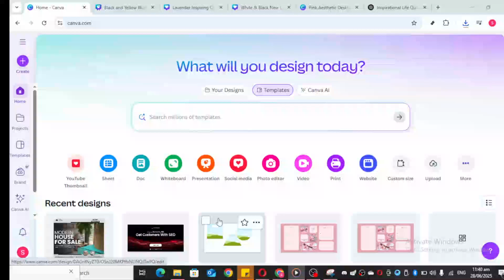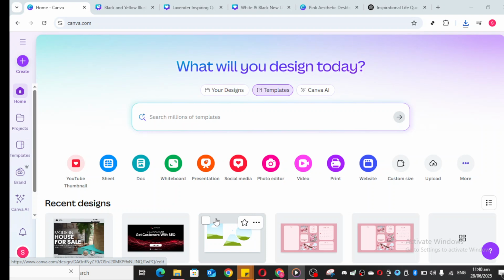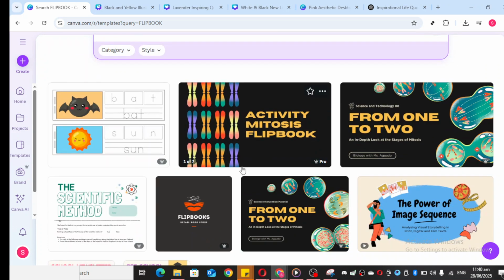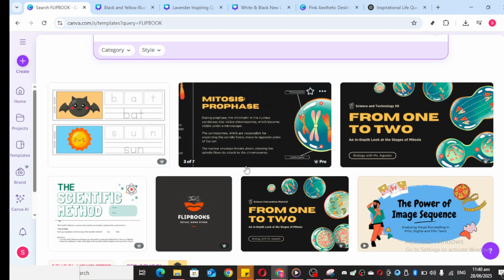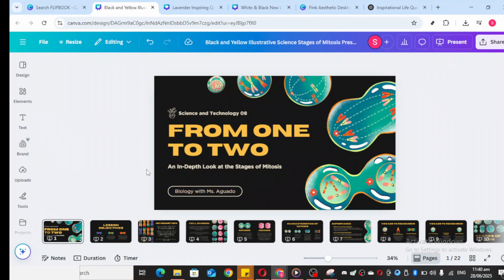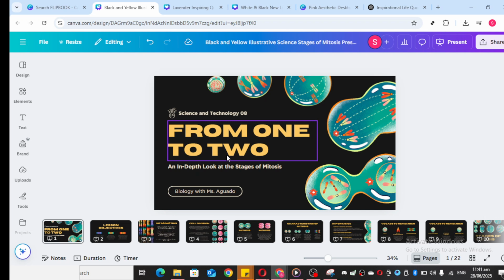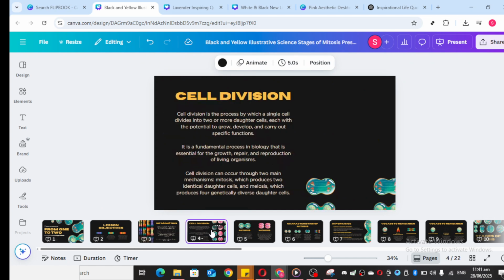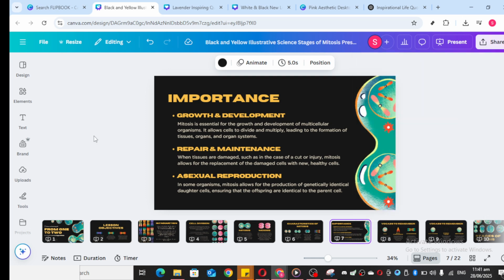How To Create Flip Book On Canva (full guide)